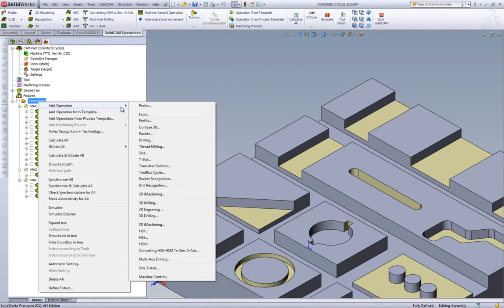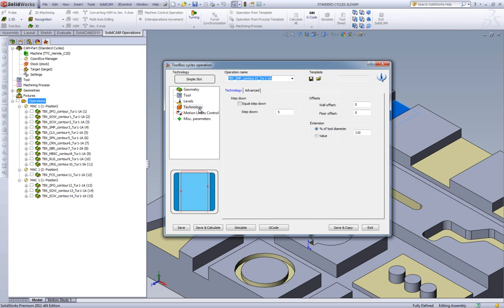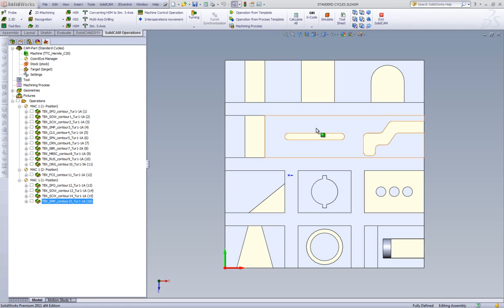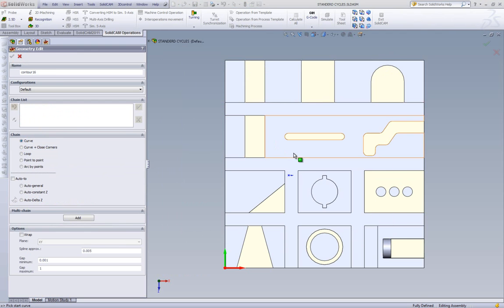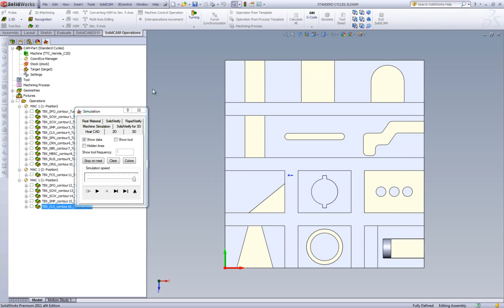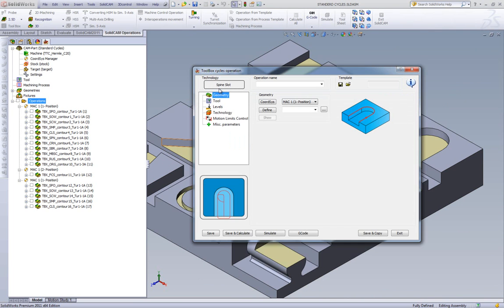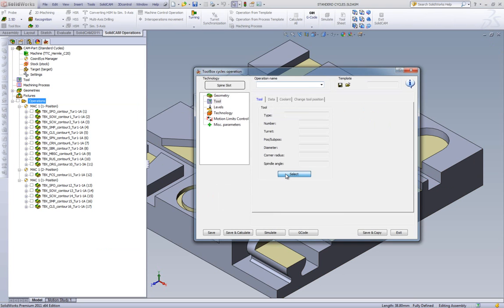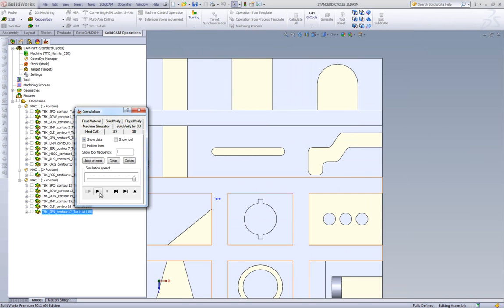SolidCAM Toolbox Część 2